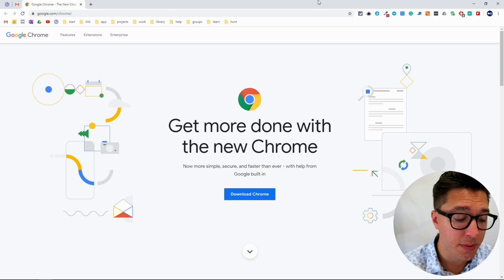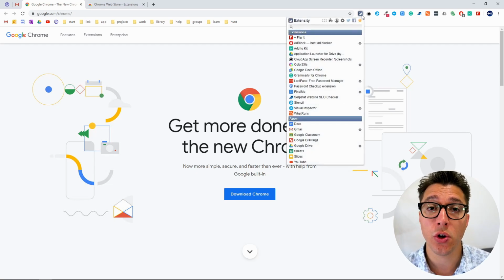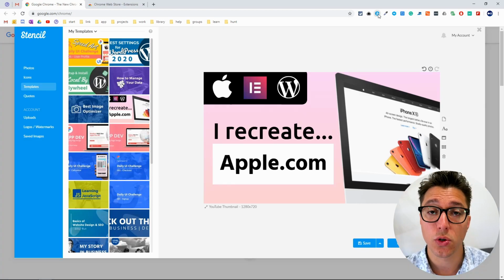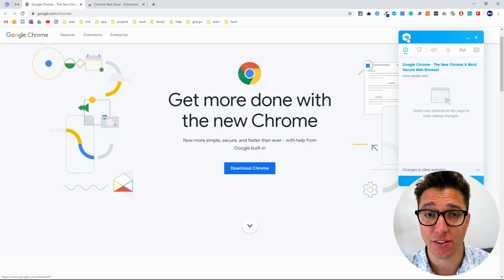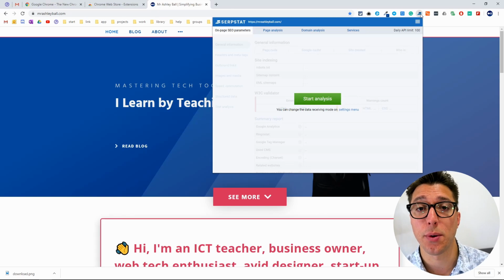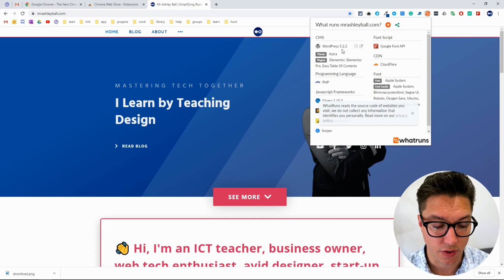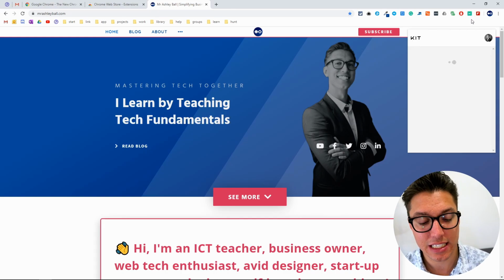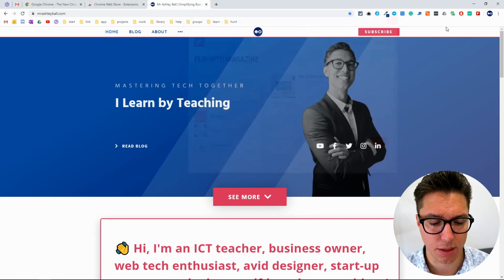BEST Google Chrome Extensions in 6 MINUTES • Web Design Google Chrome Extensions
Let's extend the worlds most popular web browser...EDGE! jks, its Google Chrome (off course). These are the best Google Chrome Extensions for Freelancers, Web Designers and Techies! Take a look at all of them and let me know what you think!

➡ Presentation - (COMING SOON)

🎓 F R E E   C O U R S E
Learn how to build custom websites within a week